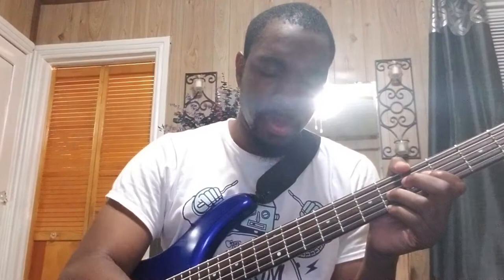Jesus You Died for Me: Hezekiah Walker (bass tutorial)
This song is in C minor I believe but I'll explain it as if it were in Eb major.
1 Eb
2 F
3 G
4 Ab
#4 B
5 Bb
6 C
b7 C#
7 D

Trickiest part of this song is the shot towards the end. Find the best finding and dexterity and listen to the placement until you get it. I believe my timing was off in this video I apologize but you will get the point.